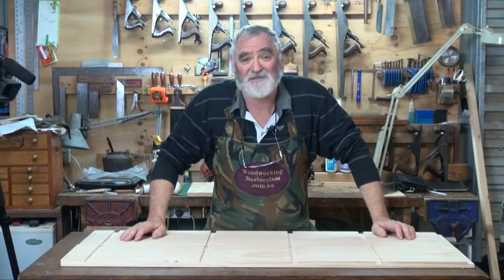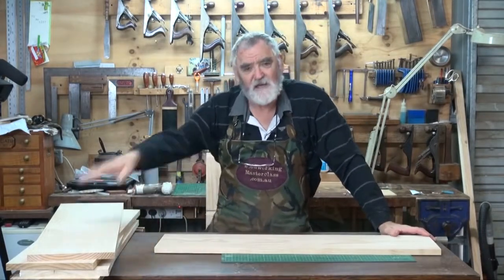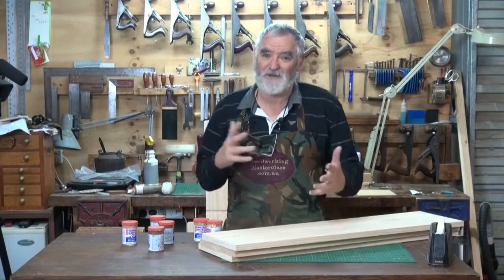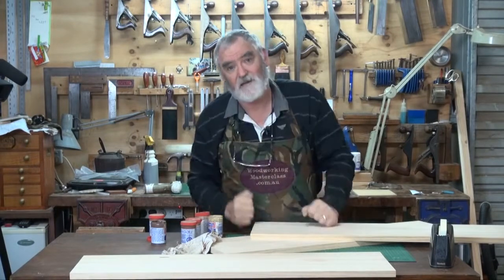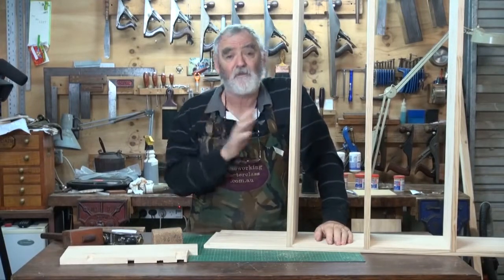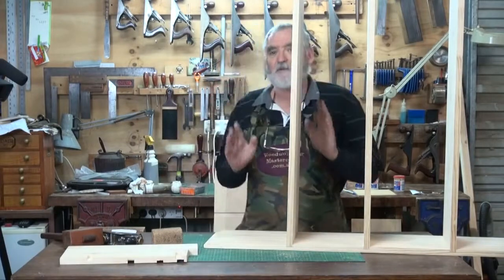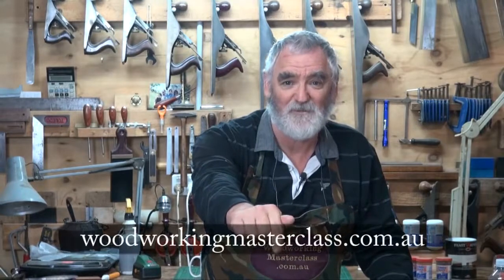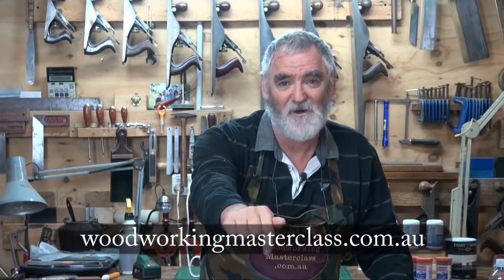4' x 3' Bookcase Part 3 of 6